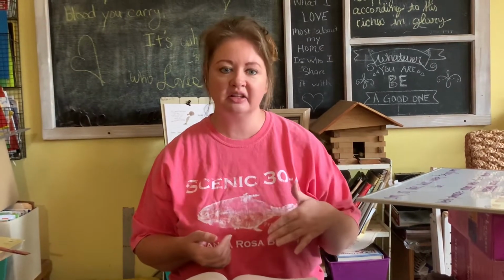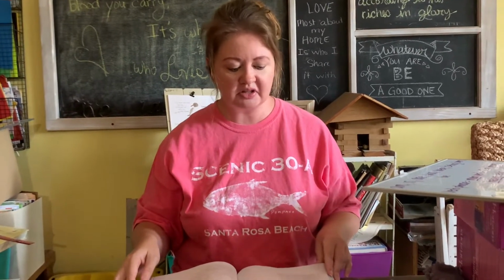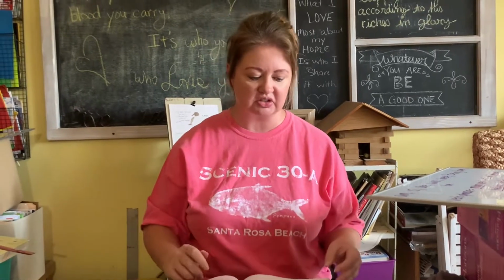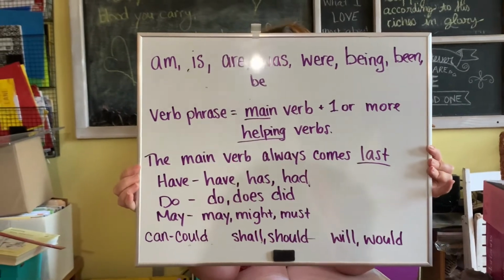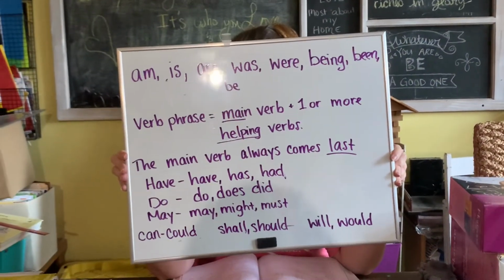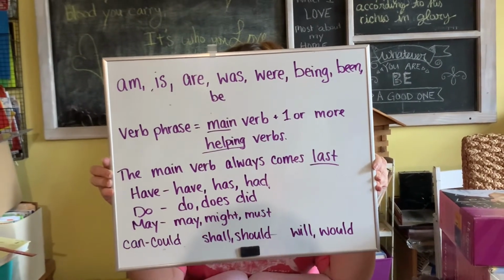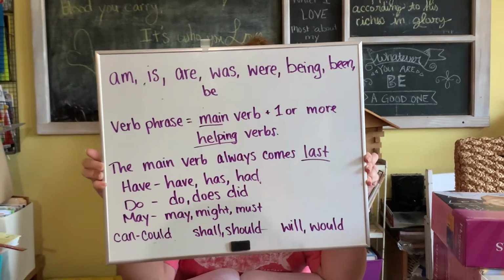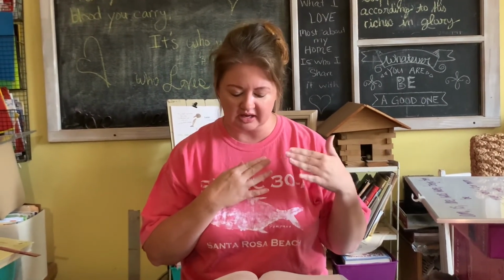5th grade grammar. Week of September 12. Tuesday packet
Worksheet 1 and 2